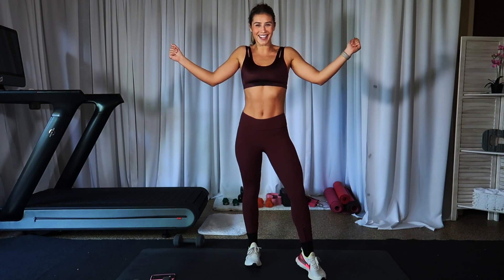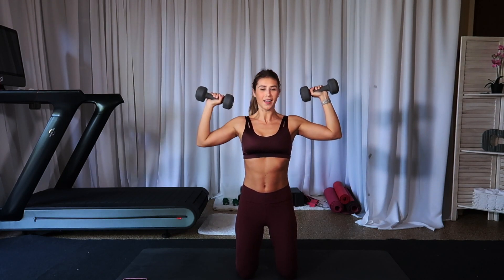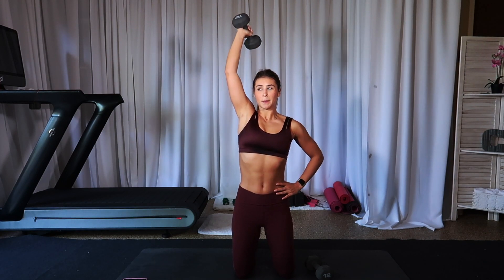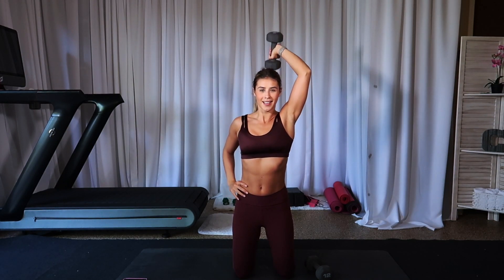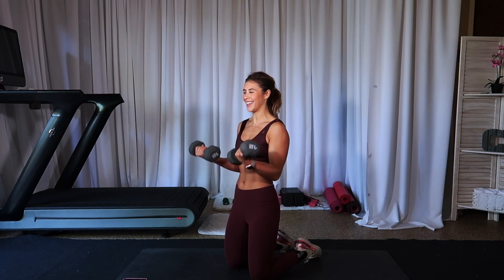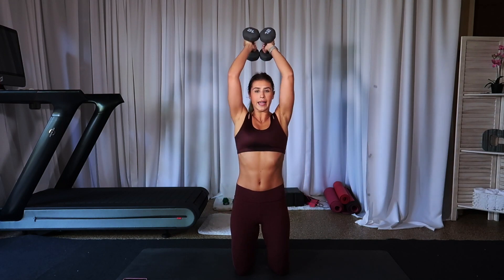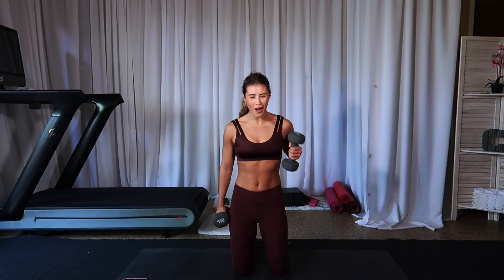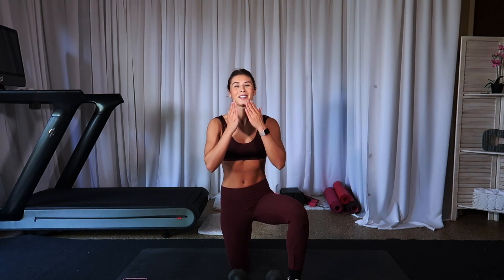5 MINUTE ARMS // HEAVY DUMBBELLS // QUICK & EFFECTIVE WORKOUT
Fit With Coco 5 minute arms! This is a real-time workout so press play and follow along.

Ladies- don't be afraid to lift heavier weights, I was afraid for so long thinking it would make me "bigger" but it does the complete opposite. I feel stronger than ever. Love you babes!